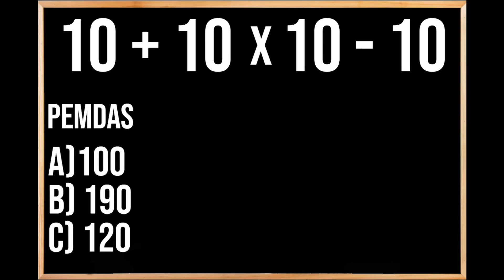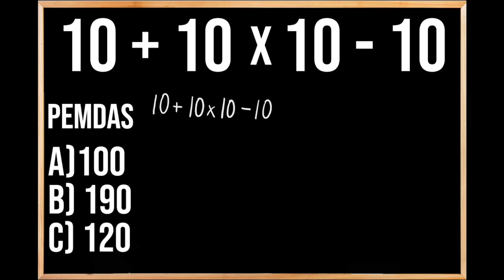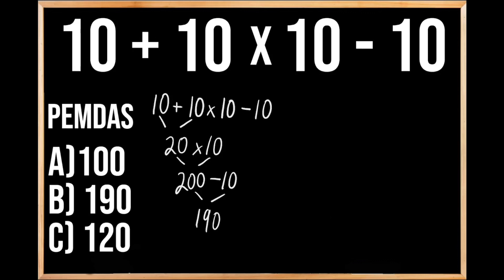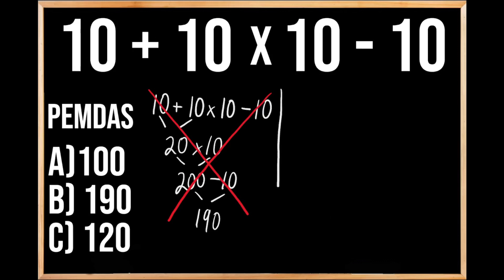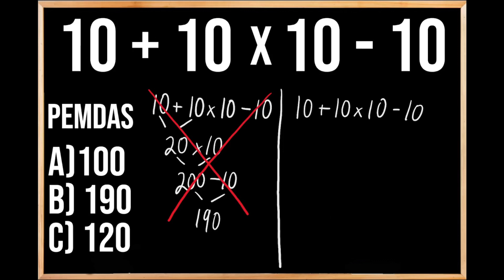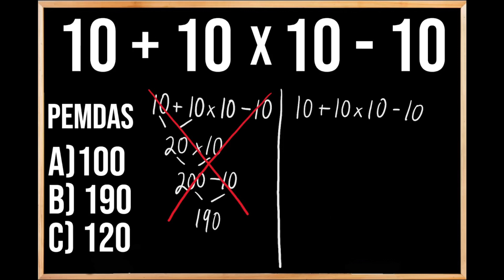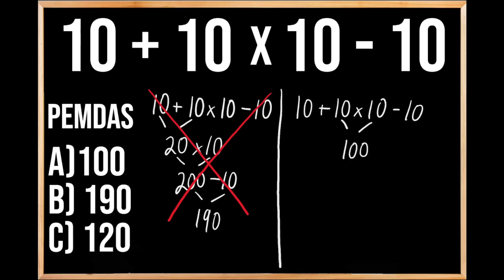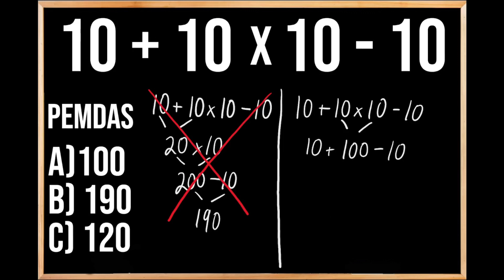Can You Solve This Math Problem?